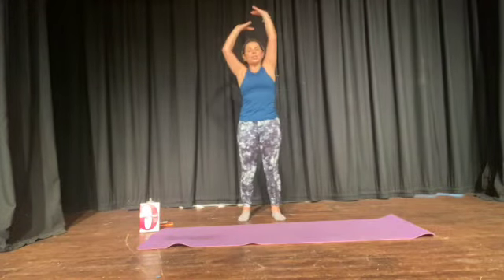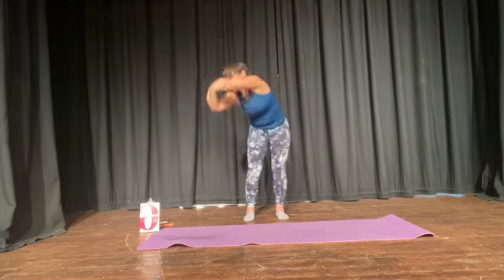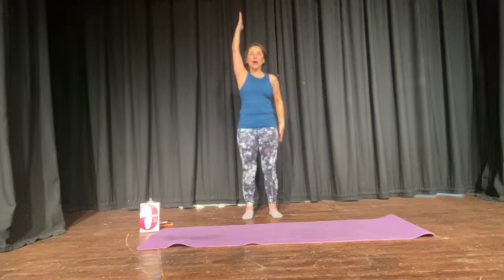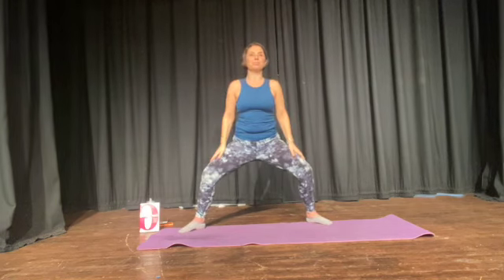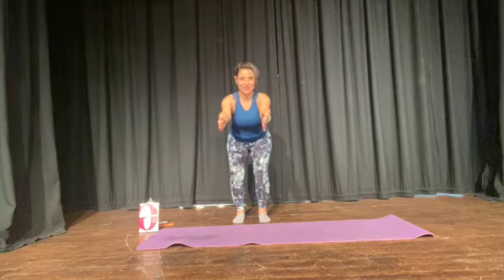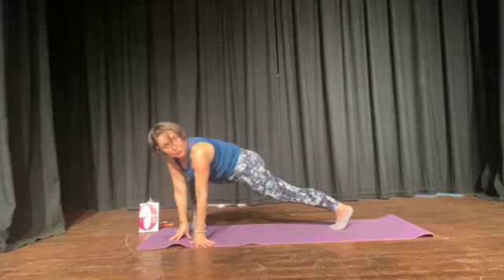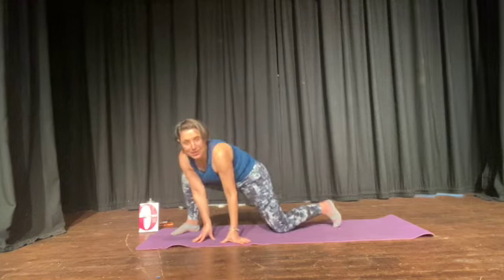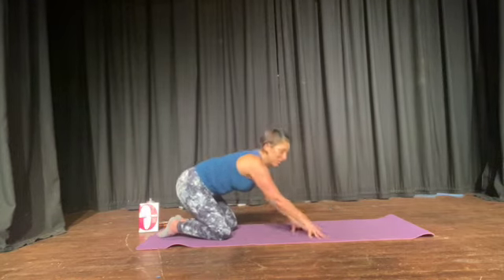Standing Pilates | warm up & stretch | 20mins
This video is a 20 minute Pilates workout that is a great warm-up and full-body stretch that will get you set for the day.  Pilates improves your balance, strength and coordination.
If you love this Pilates session then HIT SUBSCRIBE button and you'll receive the latest workouts each week so that you can improve your core strength, balance and feel vital, healthy and happy.

Pilates is a great way to stretch and release muscles after a run or any workout.  A Pilates retreat is a way to fully immerse yourself where you will feel deeply relaxed and nourish your mind and your body.  If you are looking for a warmer climate then read this article Everything You Need to Know About my Pilates Health and Wellbeing Retreat

If you want to read more this article is relevant Everything You Need to Know About My Spanish Health and Wellbeing Retreat

🥑 Supporting women 40+ with vitality, nutrition & exercise.
📖 Best Selling Author /Gorgeous!